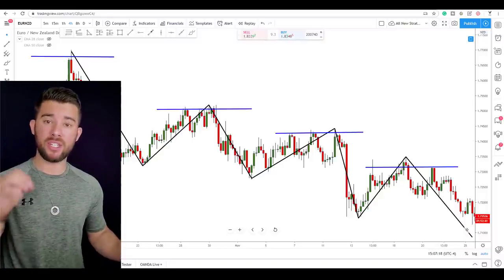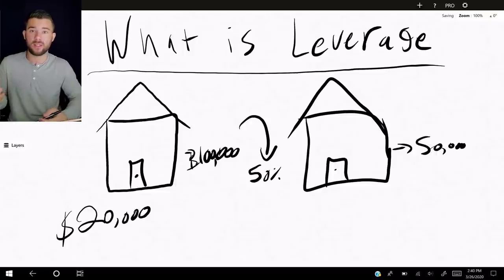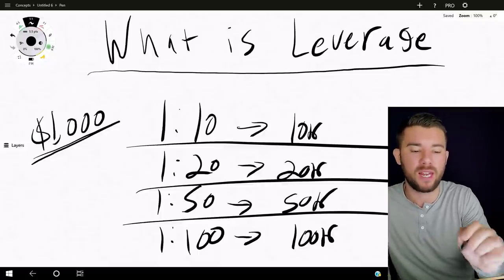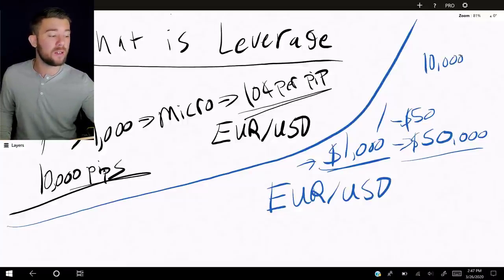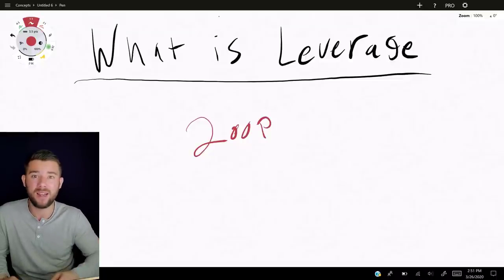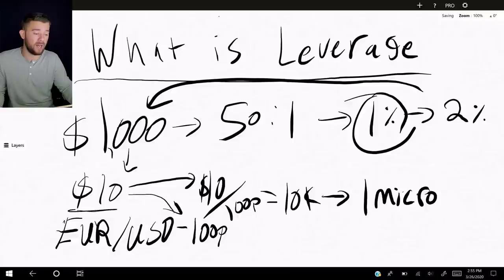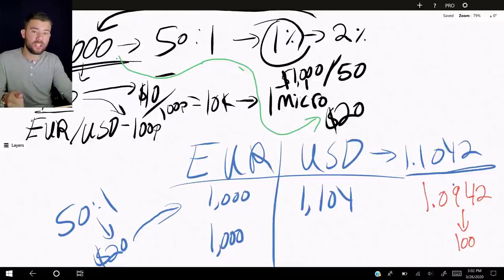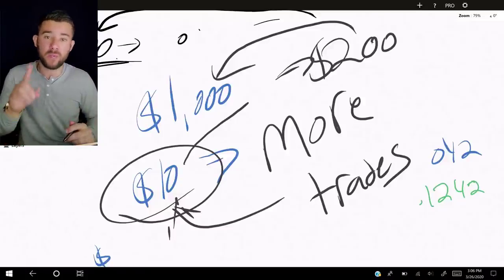Why Most Beginners Lose Their Accounts Trading Forex And Stocks - Understanding Leverage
In this video, you will learn why most beginners lose their accounts largely because they don't understand leverage and how it works in the forex markets. And if you seek a one-on-one chat with me, feel free to do so via our training group linked below.

-Fund your account with at least 250 to 300USD
- Ask for VIP access and let's trade together.